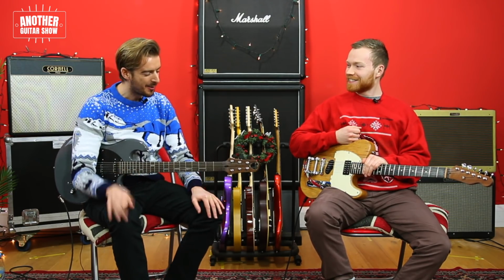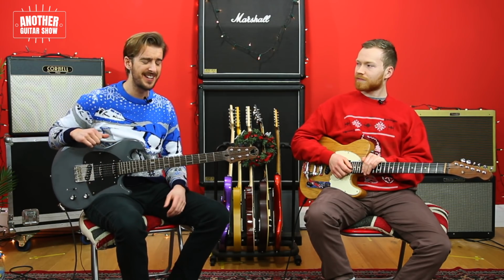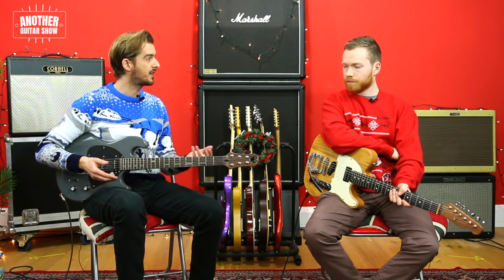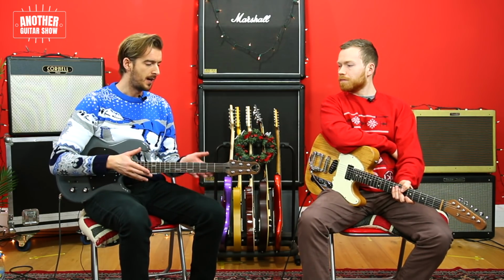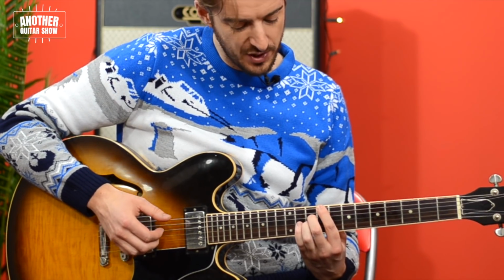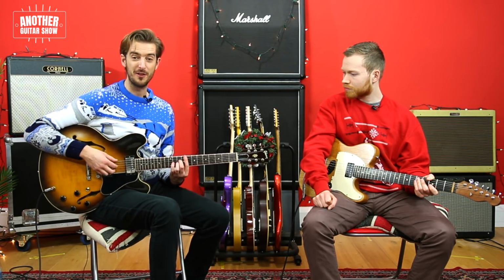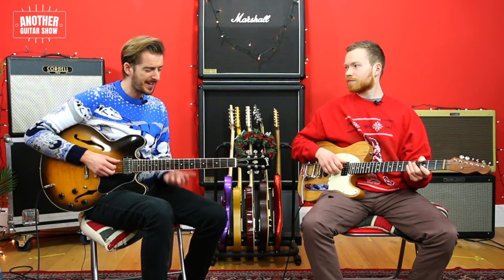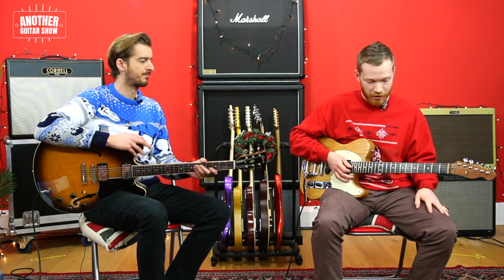🎅*Christmas Guitar Show* 🎸 Covers, presents and twin lead solos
Another guitar Show Christmas special!
Take guitar lessons with Thomas!

Watch the previous episode of Another Guitar Show on the Your Guitar Academy YouTube channel

Use this link to add captions or translations to my videos to help me reach a wider audience and help people understand my accent!